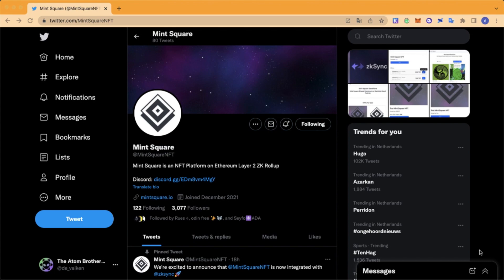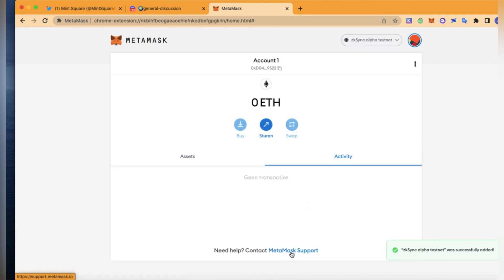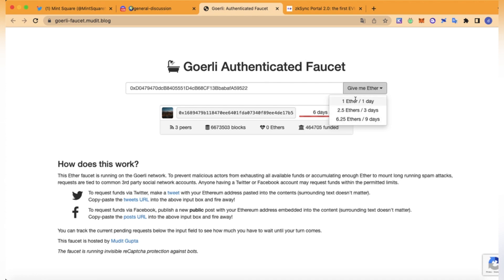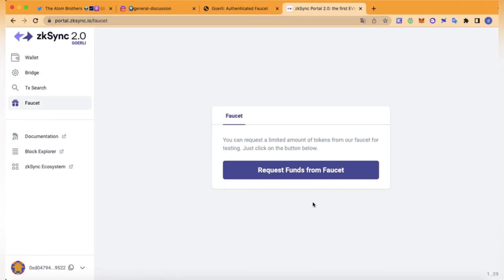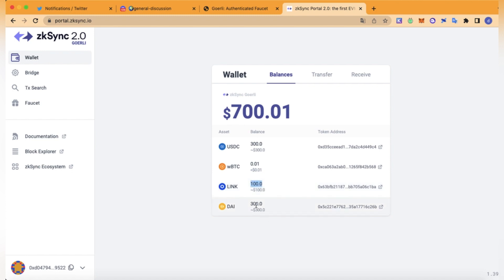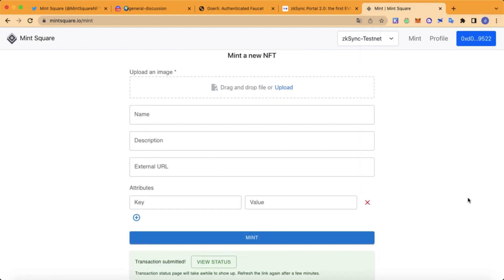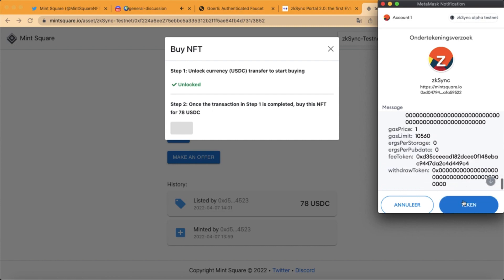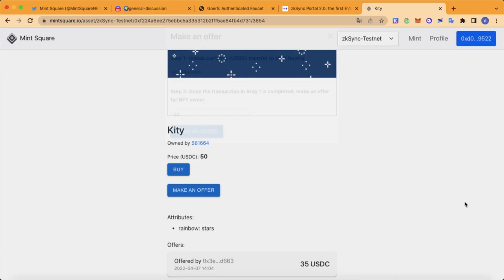MintSquare- Testnet - Crypto - NFT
Hello guys today i am gonna shown how to do the MintSquare testnet step by step.
I don't know the end date for this testnet, So be quick if you want to participate on this one!

LINKS